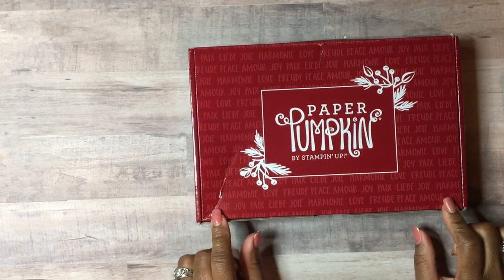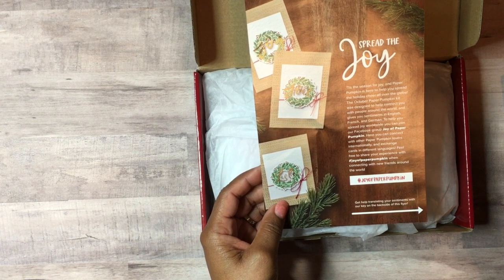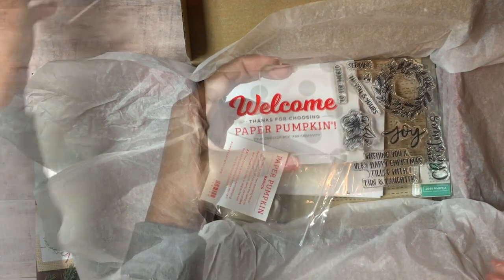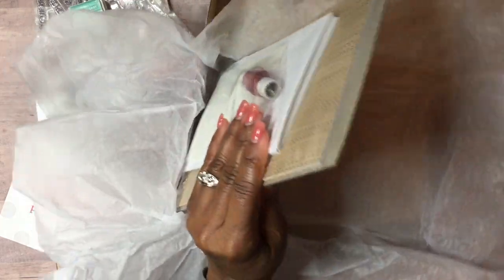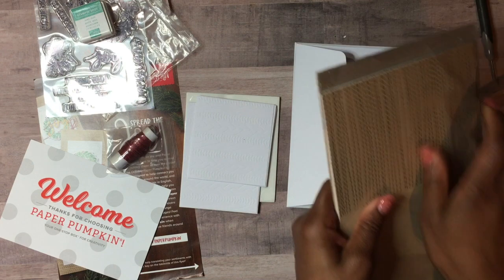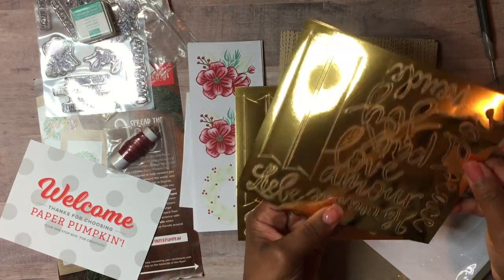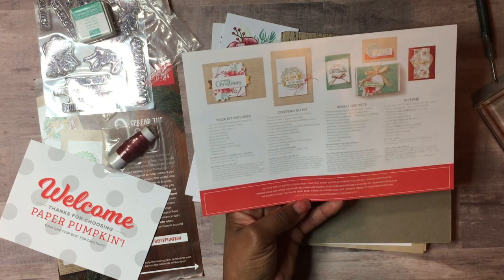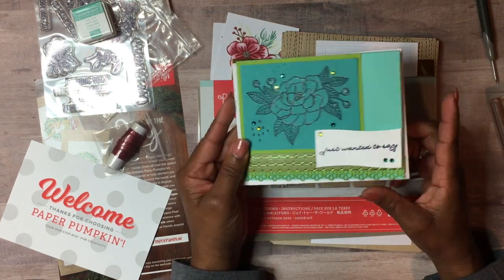Unboxing of the October 2020 Paper Pumpkin Kit Joy to the World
This video is about Unboxing  of the October 2020 Paper Pumpkin Kit joy to the world.

Don't miss out on next month"s paper pumpkin Kit especially if you like a Ginger Bread theme 🔴 Join the Fun!

My Blog/Online Store I am a Stampin' up! Independent Demonstrator located in Orlando Florida.  I create projects using stamps, inks, paper, mixed media, embellishments and a whole lot of joy!

Details:

“The Joy of Paper Pumpkin”
Kit contains enough supplies to create eight cards—four each of two designs—and coordinating envelopes.
Kit includes die-cut pieces in English, French, and German. This will allow you to create cards you can use to connect with others around the world—in their language!  section on this page.
Card size: 4-1/4" x 5-1/2" (10.8 x 14 cm)
Envelope size: 4-1/2" x 5-3/4" (11.4 x 14.6 cm)
Coordinating Colors: Cherry Cobbler, Crumb Cake, Early Espresso, Just Jade, Soft Sea Foam

Note: Supplies may be limited toward the end of the subscription period.